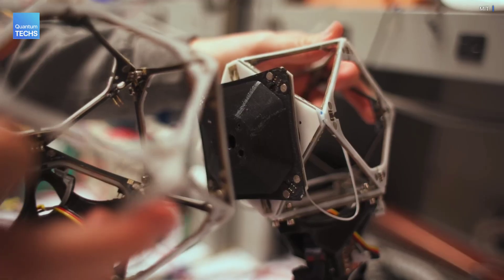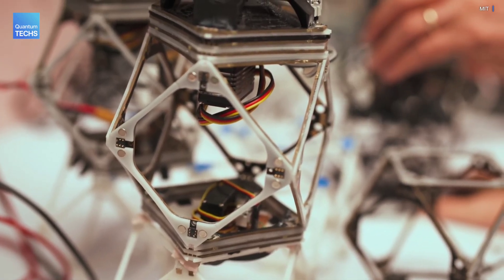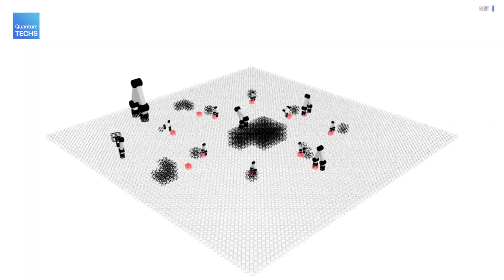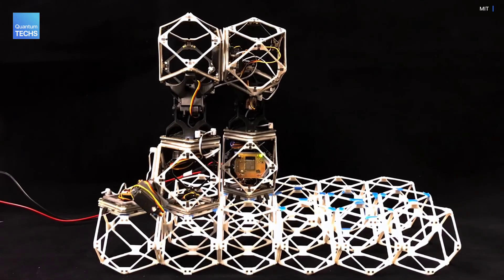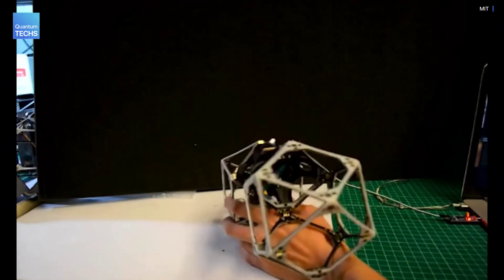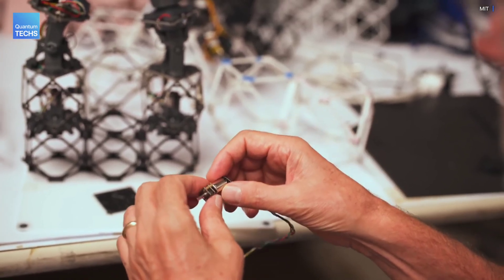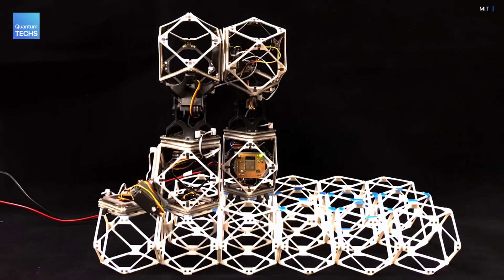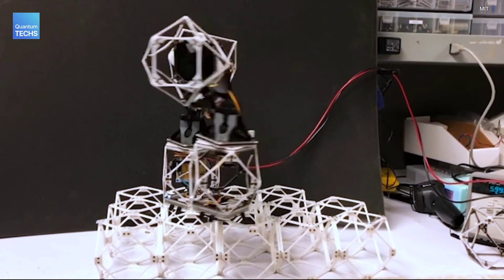MIT Researchers Build New AI-powered Self-Assembling Robot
MIT's New AI-Powered Robot Works Like Nanobots!

Researchers at MIT's Center for Bits and Atoms (CBA) are currently developing robots that can build almost anything, including clones of themselves. The autonomous machines work together to assemble any structure, including bigger versions of themselves.

Findings from this research were published in Nature Communications Engineering. Their efforts build on similar research wherein both robots and projects are made from the subunit materials called "voxels" - the volumetric equivalents of a two-dimensional pixel, Popular Science explained.

00:00 Self-Assembling
00:08 Researchers at MIT's Center for Bits and Atoms (CBA)
00:20 Voxel Robot
00:35 Advanced Voxel Robot
00:55 Voxel Robot Dimensions
01:24 More Advance
01:40 Game Changing